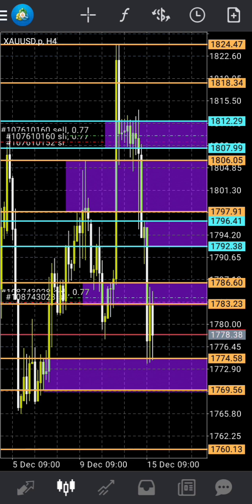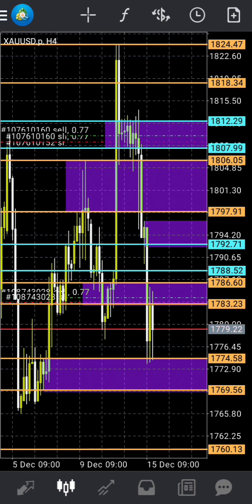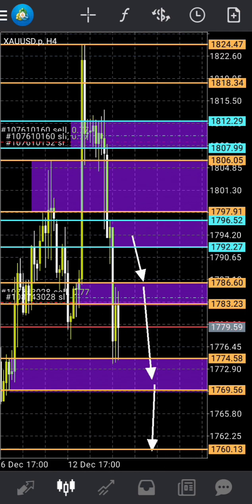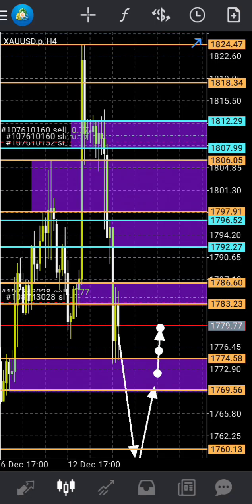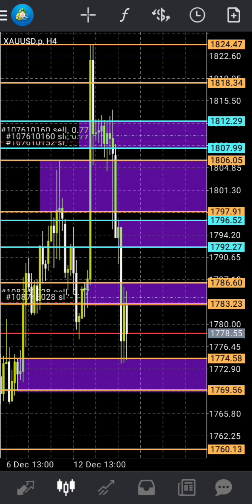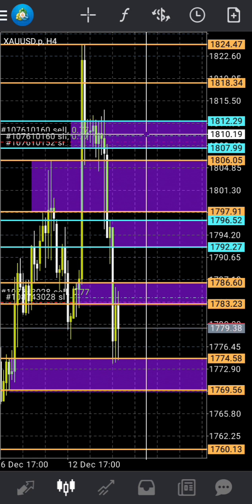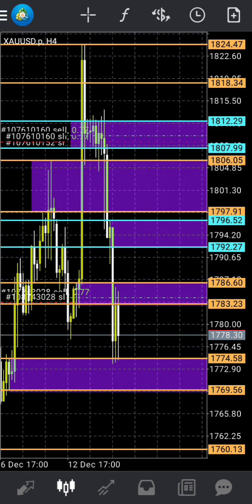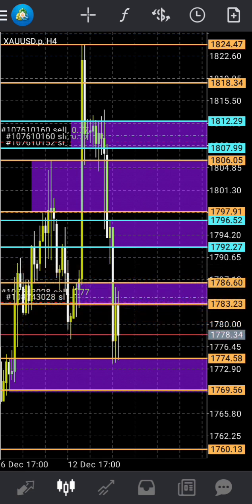3 Important KEY to become profitable | Mistake tht can be avoid | Mapping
1) What is proper Risk and Reward Ratio for me ?

2) Small account it's about grow, how many pips should I set as target ?

3) Never use many layers then how many layer is the best for small account ?